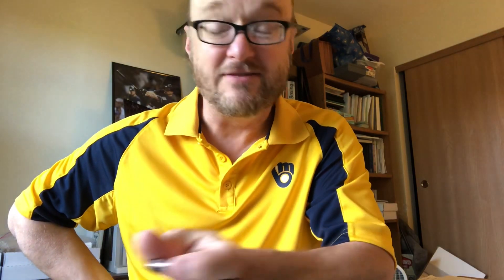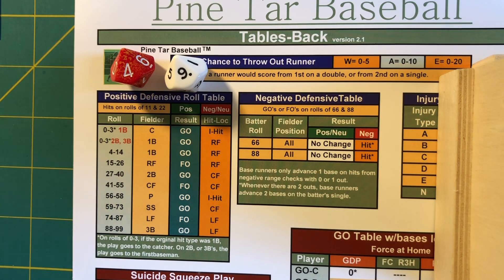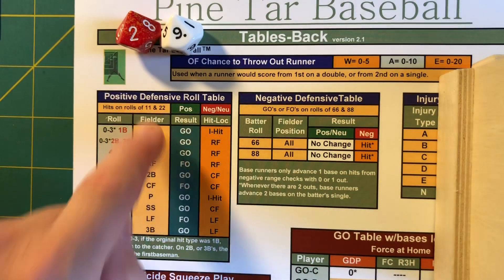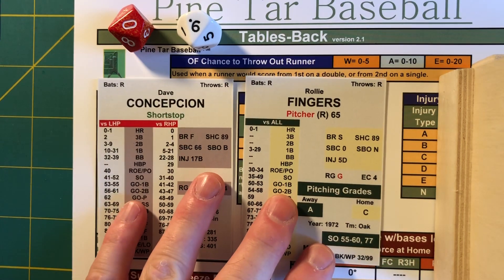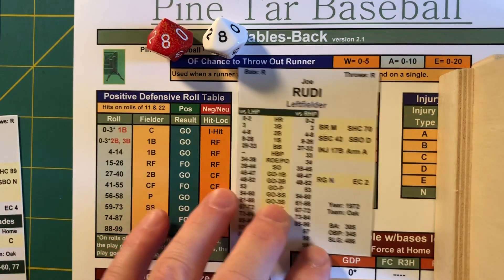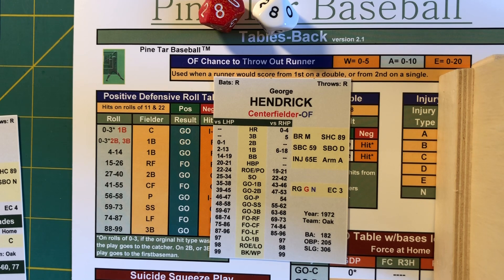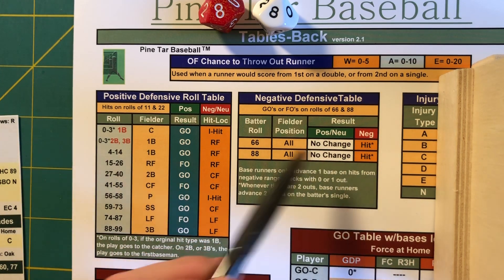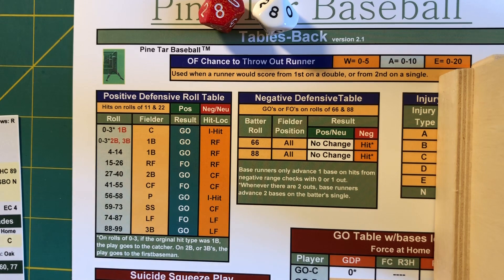“Get to the kitchen it’s a range check!” How to do range checks for Pine Tar Baseball!